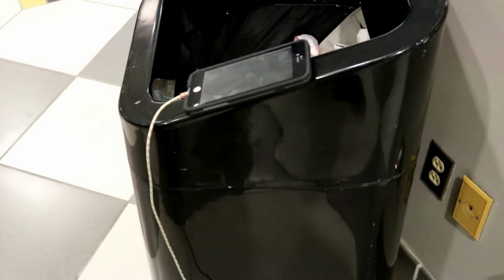Vlog 4 - Bad Business Decisions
In this video I talk about business decisions, and the most important parts of making them. I didn't plan on talking about it when I recorded all the content in the first half, but I figured it would be a good way to tie it all together.

Me - @joelimitsrva
No Limits - @nolimitsnutritioncenterrva
Gymflo - @Gymflo_
Wolfgangs Gym - @Wolfgangsgym